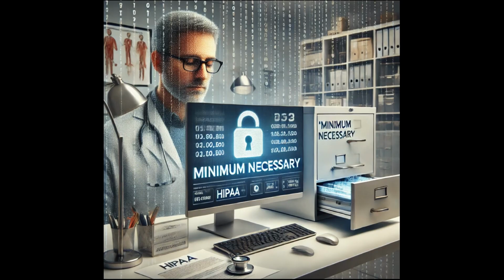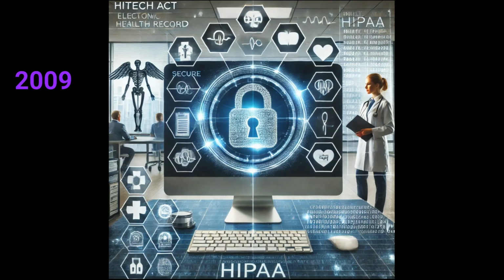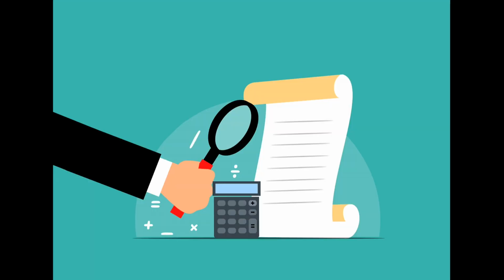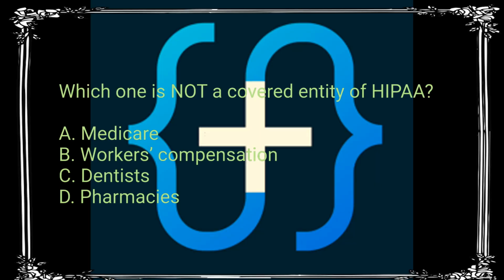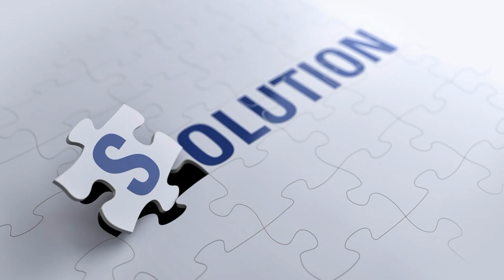Fundamentals of HIPAA, Ethics & MADE EASY | Medical Coding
CLICK HERE for 750 AAPC Practice questions with rationales & page numbers where the answers are!

0:00 Intro
0:39 The Need for Privacy and Security
1:04 covered entities
1:12 Minimum Necessary
1:29 Privacy Rule
1:59 HITECH and Its Impact on HIPAA
3:40 Understanding Ethical Dilemmas and Reducing Liability
5:14 Practice Exam Questions – Understanding HIPAA and Healthcare Coding
8:15 Conclusion

My advice:
- Study sequencing
- Fix CPT sequencing issue
- Coding irregularities

Fan mail can be sent:
MedicalCodingByJen
1628 E Southern Ave
Suite #8759